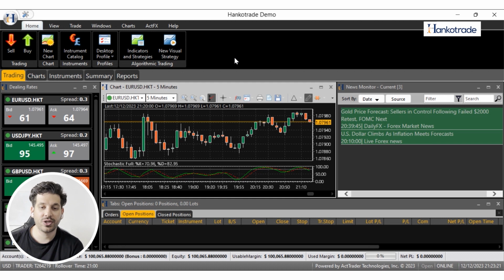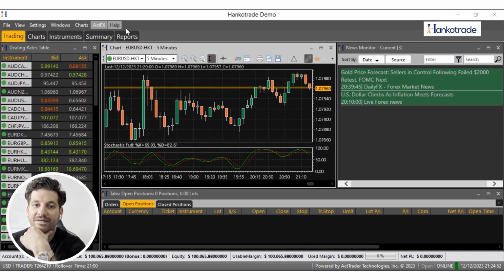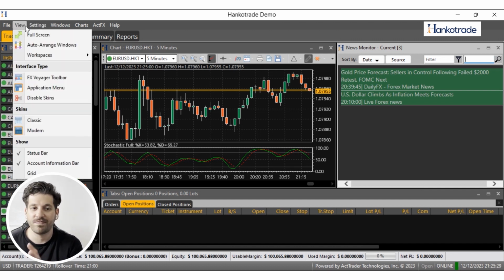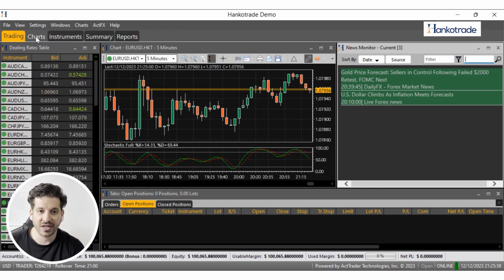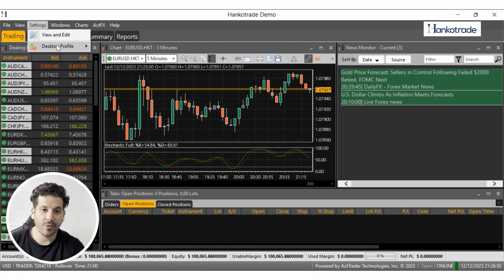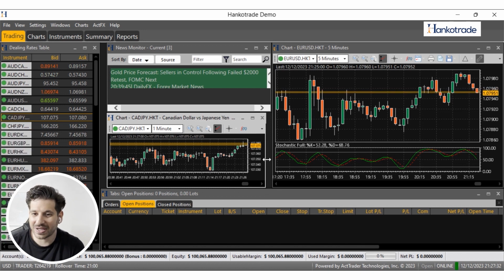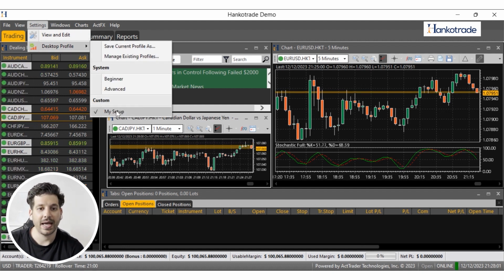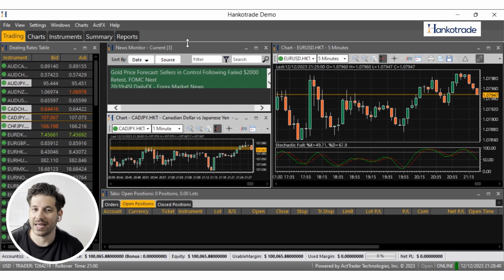The Difference between beginner and advanced settings.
Not sure about the distinctions between beginner and advanced settings? Check out this video to learn more. Watch now and understand the contrast between beginner and advanced settings.